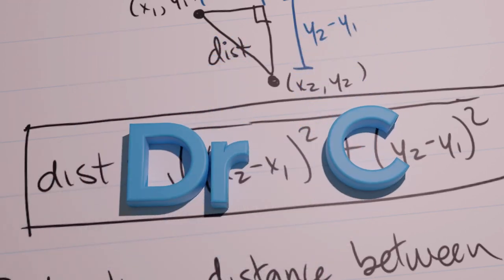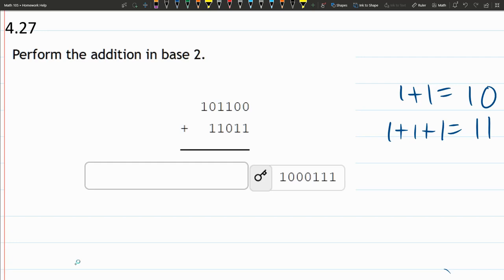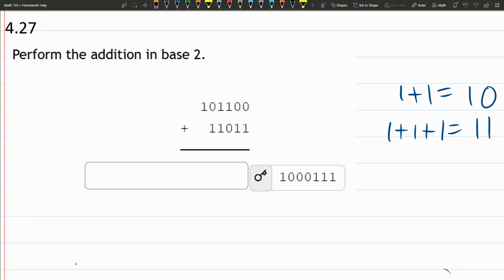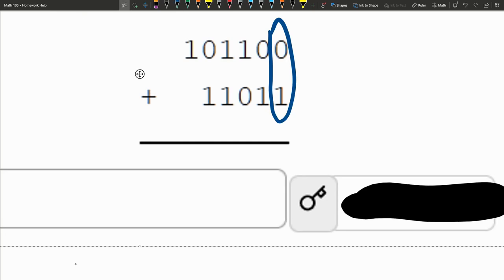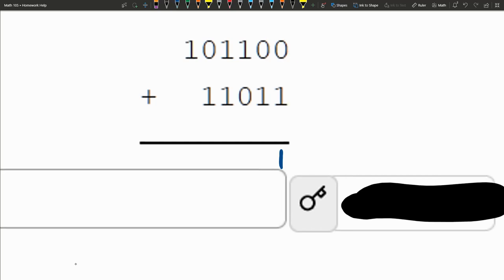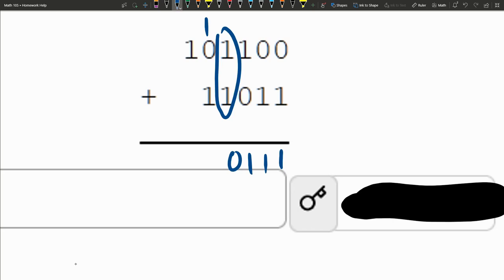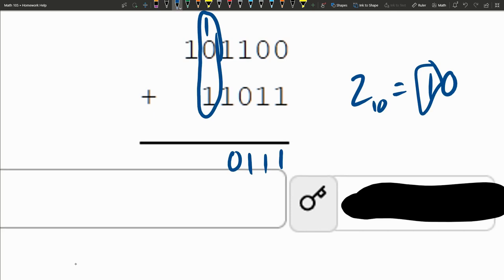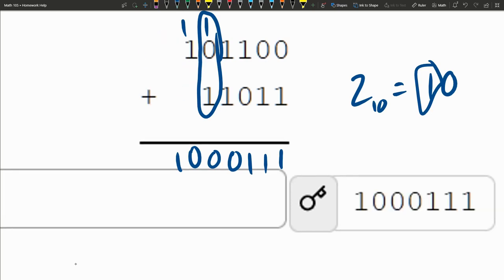Math 105Z HW = 4.37 Multiplying In Base 5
Math 105Z Homework Help using Excel